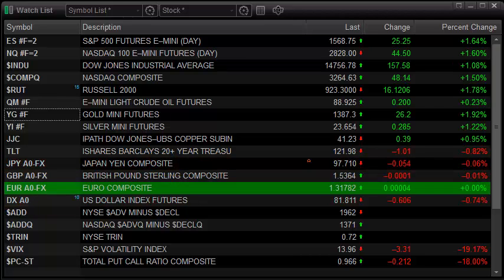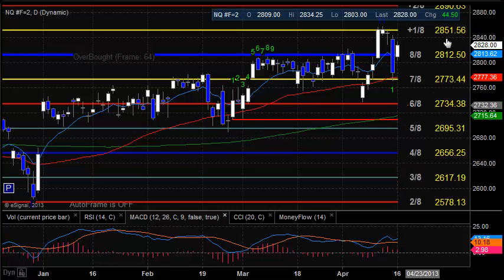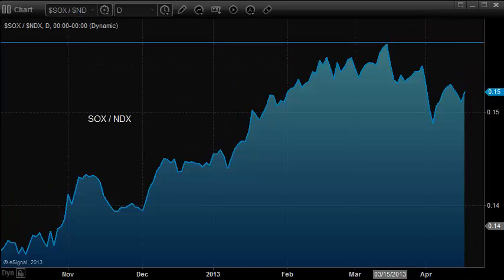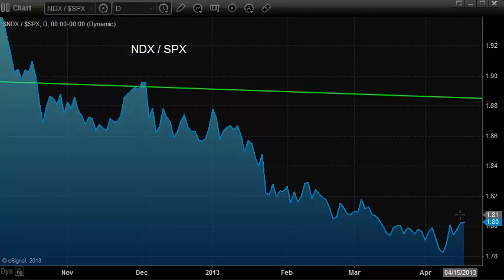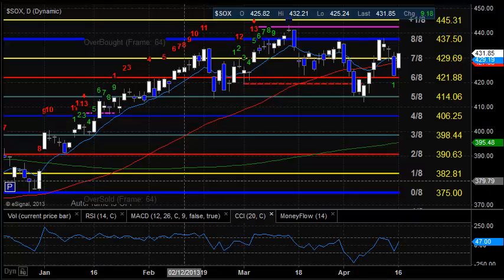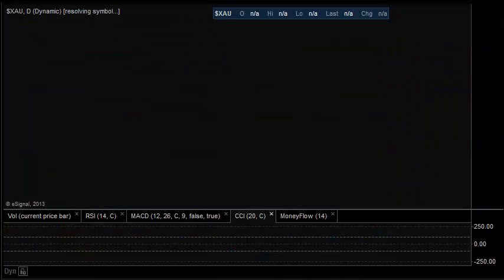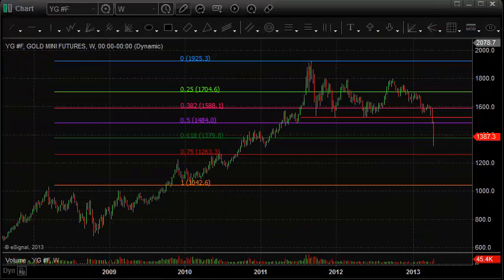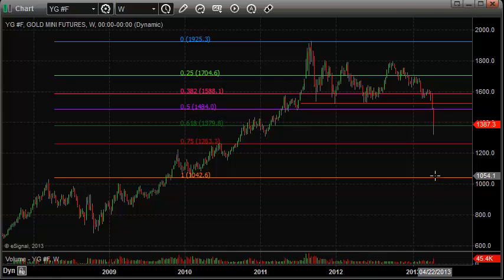Stock Trading: Market Preview for 4-17-2013